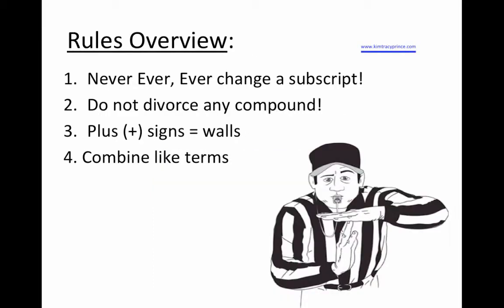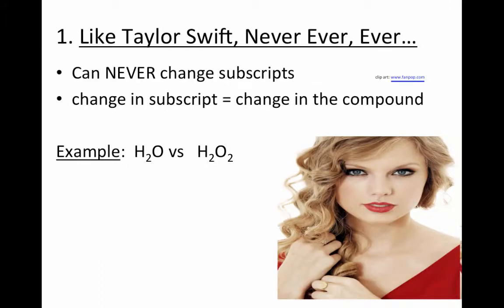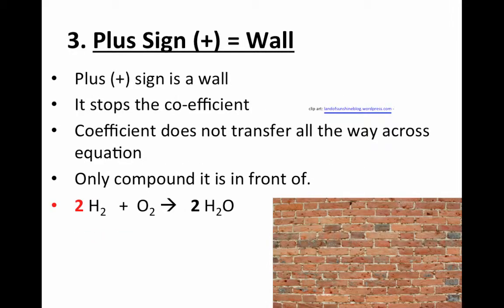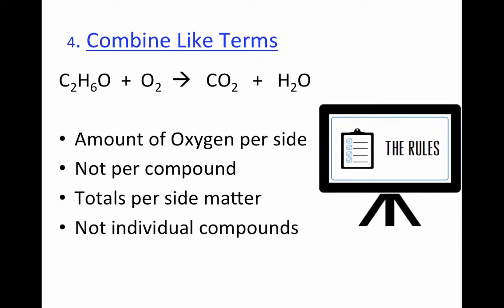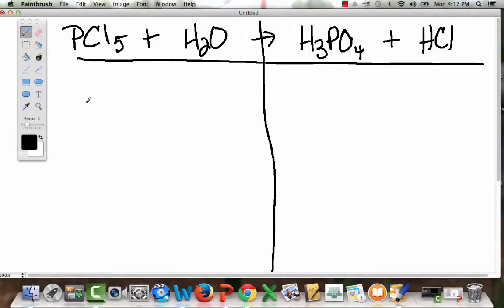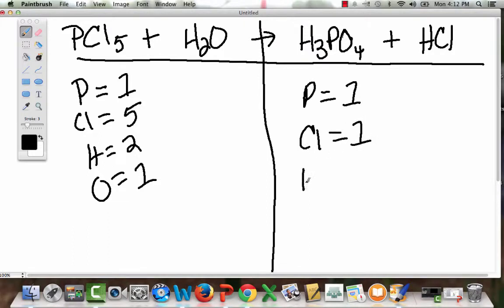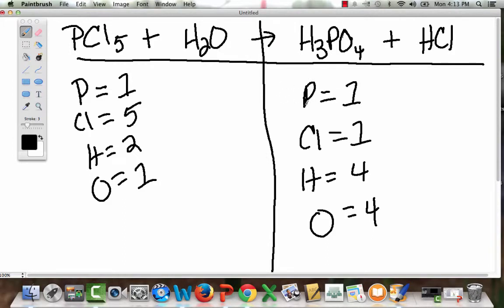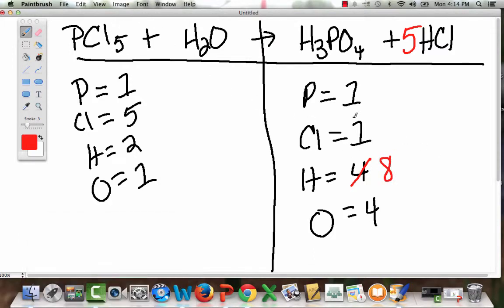Video #48 Rules for Balancing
My own version of the rules for helping to balance chemical equations